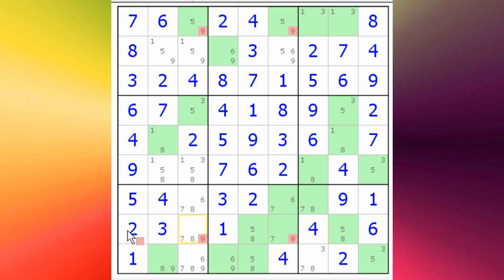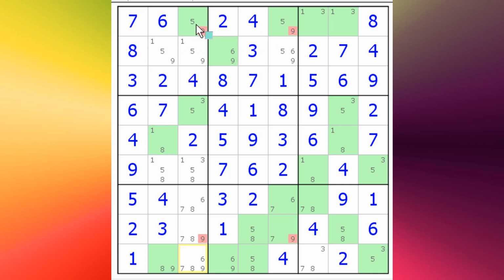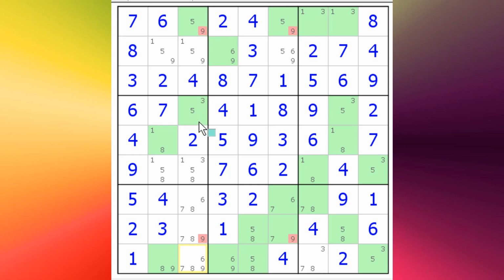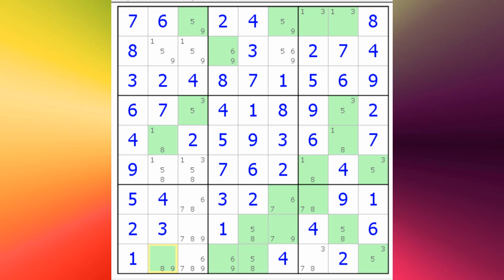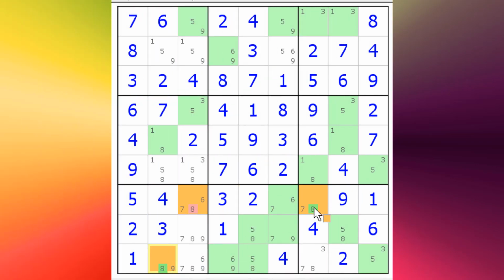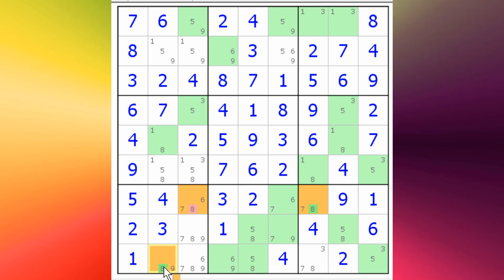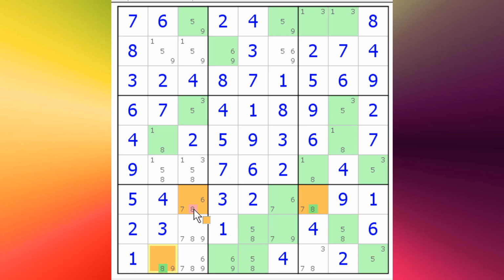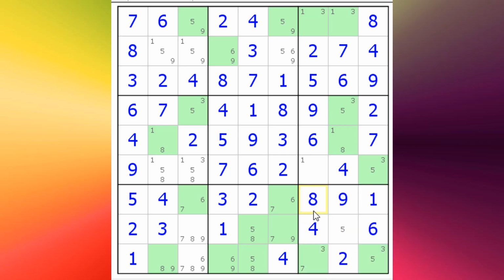110 2 Sudoku Puzzle The Telegraph Diabolical 5431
Part 2 of 2 of a sudoku puzzle - from The Telegraph Diabolical 12th March 2021 - Number 5431.

If you refer to part-1 comments you will see solutions from other contributors Glenn Scott and Ross Walker.

00:00 Start
00:30 Sudoku X-Wing
03:15 Sudoku Alternating Inference Chain - aka Sudoku AIC

This sudoku puzzle was solved using 1 advanced techniques as well as the basic Conjugate Pair technique